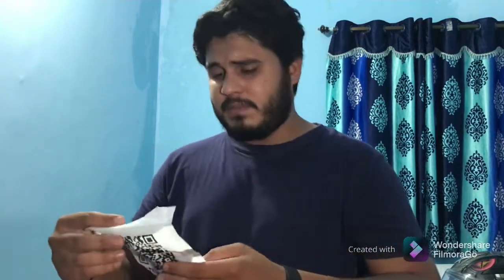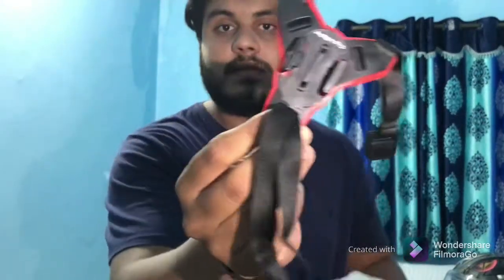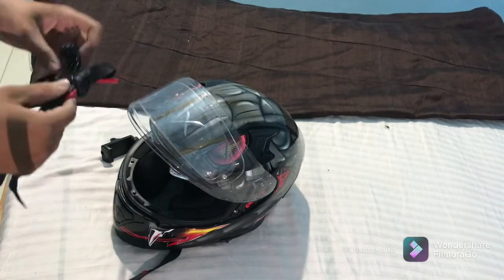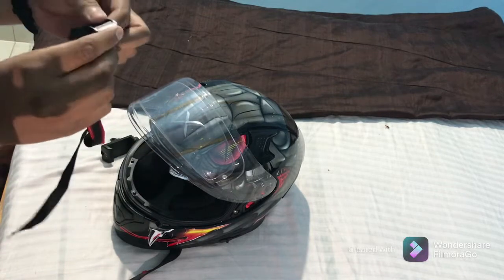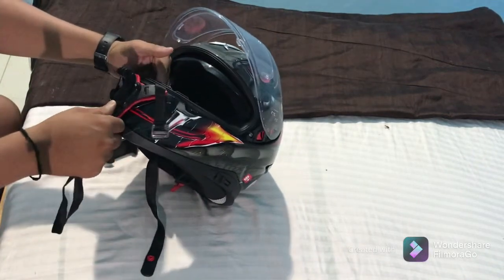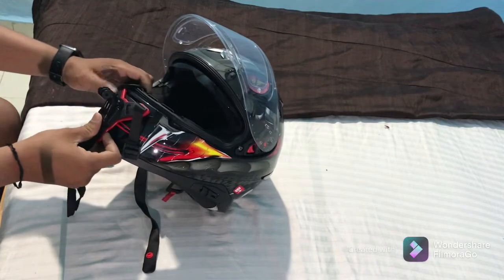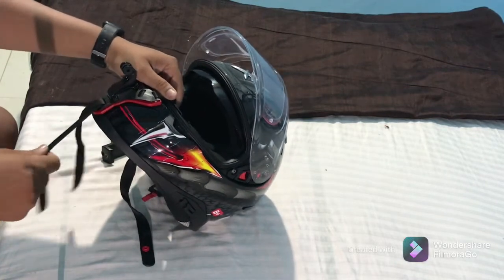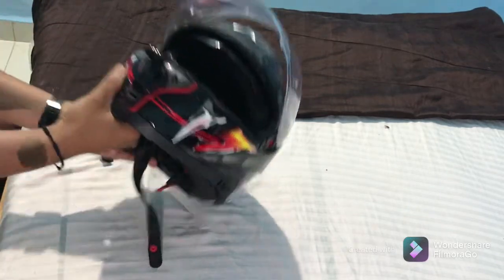How to make cheapest motor vlogs setup and helmet mount?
Product link:
Chinn mount available on Flipkart

Window mount
Phone holder